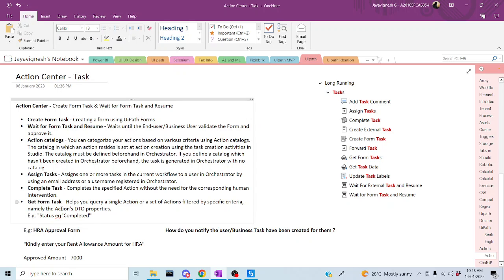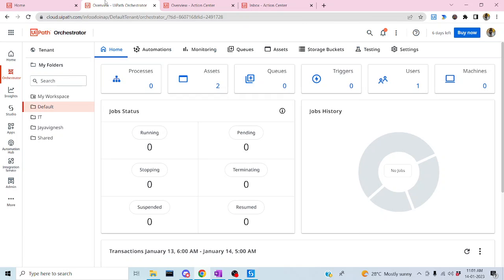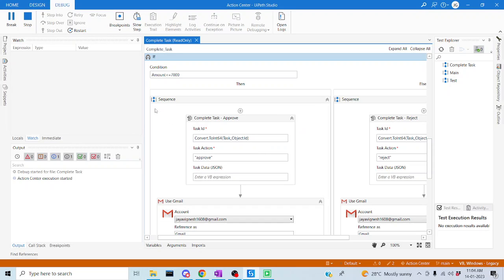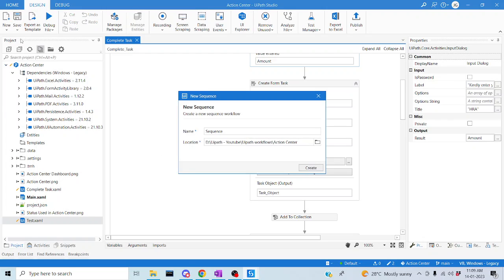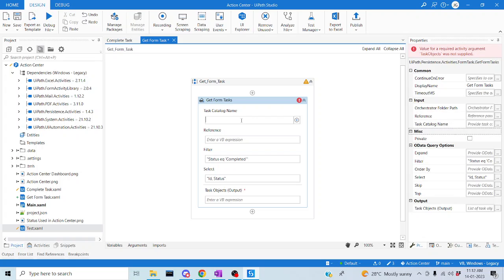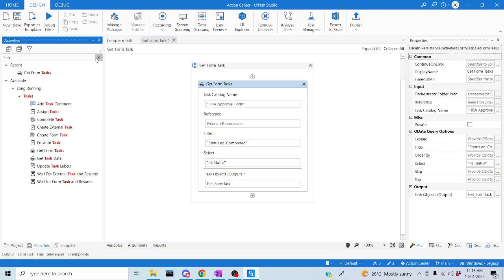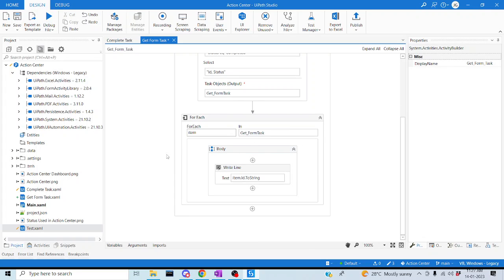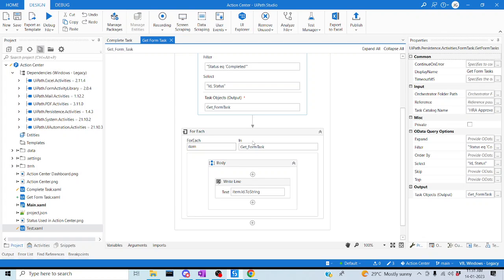UiPath Tutorial | Uipath Action Center - Get Form Task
Action Center offers business users a way to handle actionable items, and provide business inputs to Robots. It enables support for long-running unattended workflows, that require human intervention. The execution of long-running workflows is fragmented.

Get Form Task - Helps you query and filter a single Action or a set of Actions filtered by specific criteria, namely the Action's DTO properties. We Filter out those irrespective to the status of Task which is Created in action center.
E.g:
"Status eq 'Completed'"
"Status eq 'Pending'"
"Status eq 'Unassigned'"

[Note: Below GitHub Link will you to access the Workflow file/Process Files which is shown in our session. If you are not sure how to download & use it then, Kindly check the "GitHub" Playlist]

Happy Learning !!